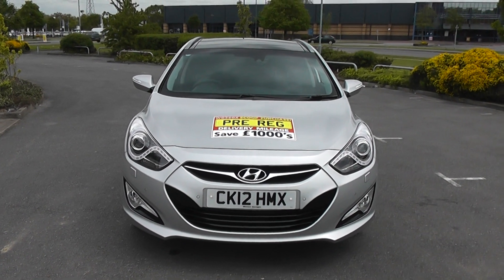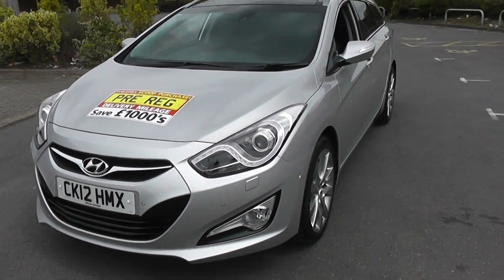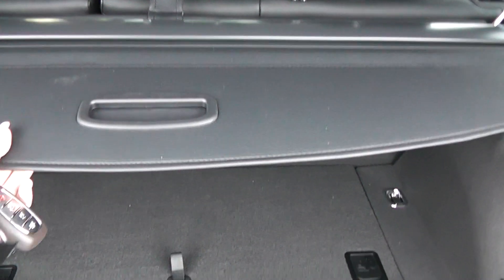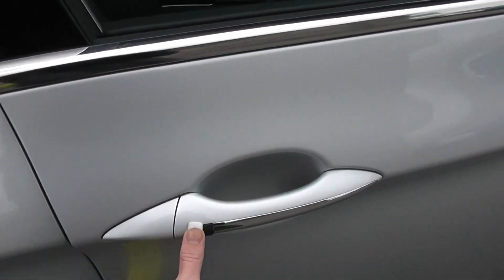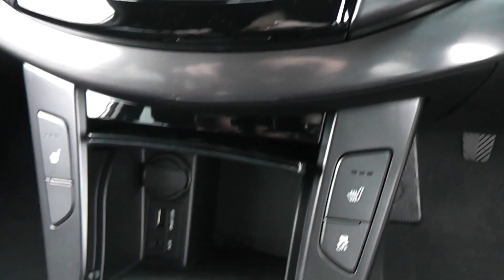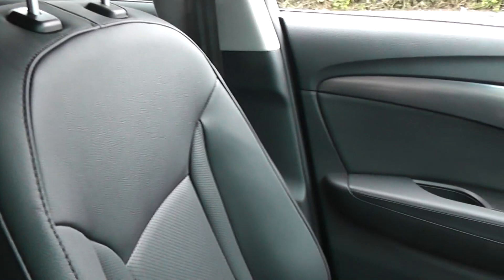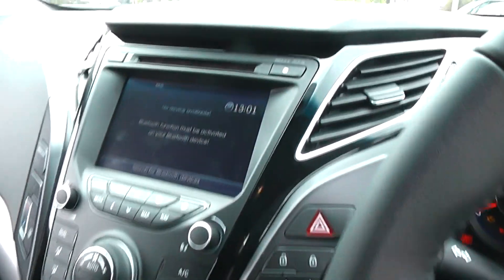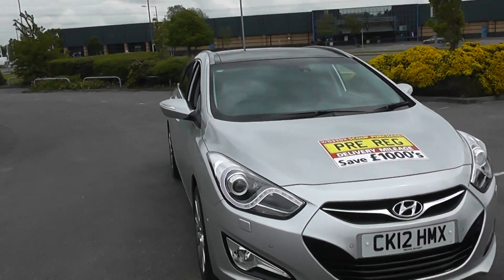Used Car, Hyundai, CK12HMX, Wessex Garages, Newport